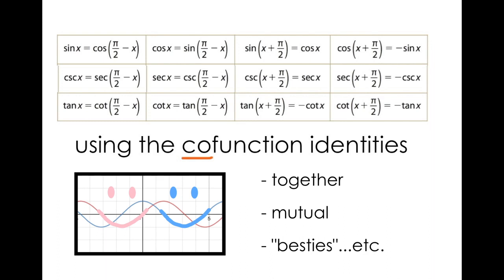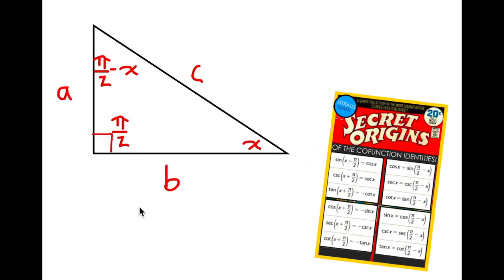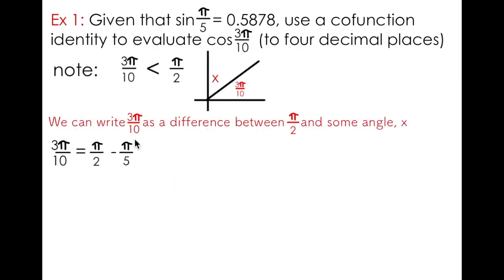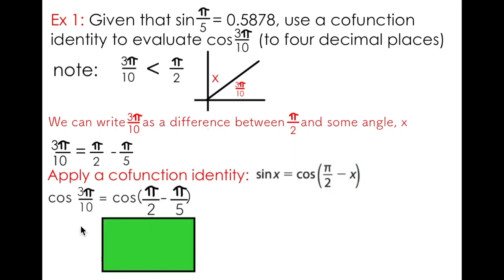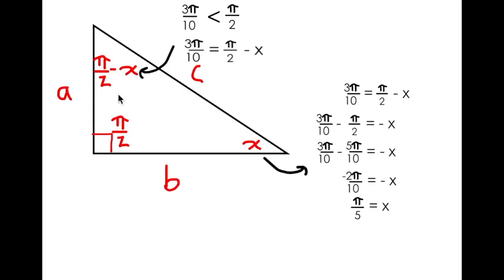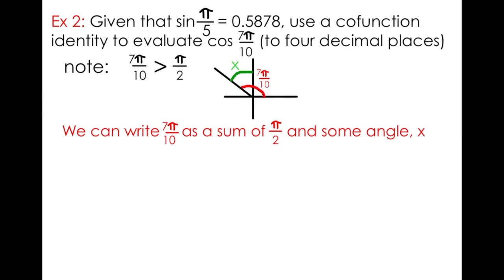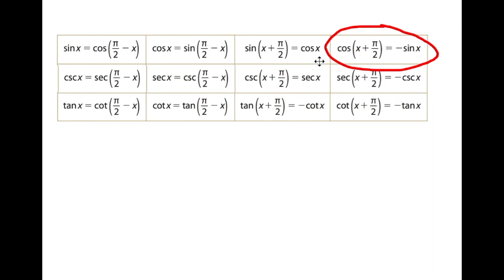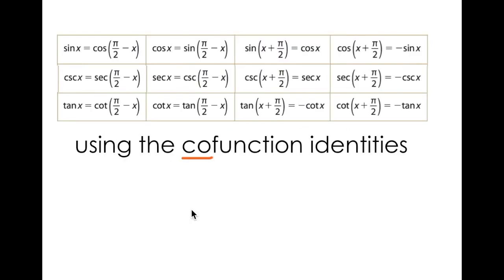Using Cofunction Identities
A quick explanation of how cofunction identities can be used to solve advanced trigonometry problems.